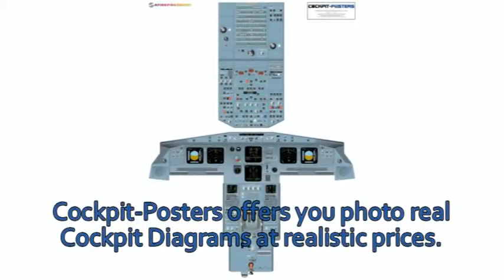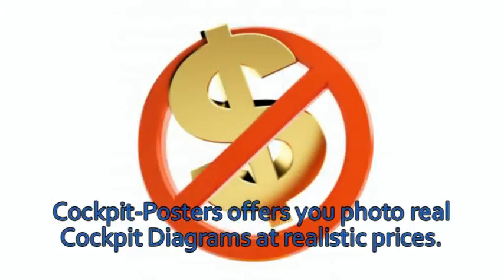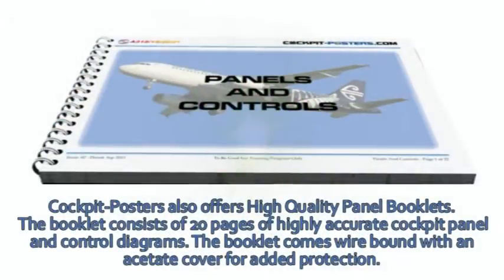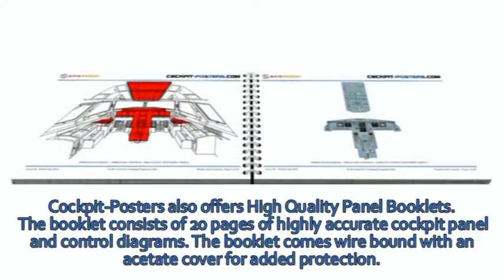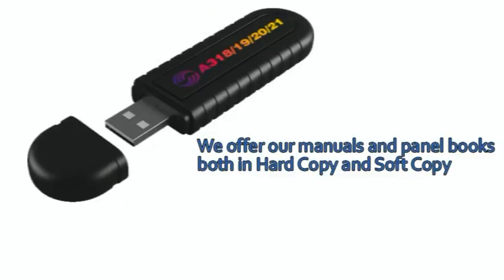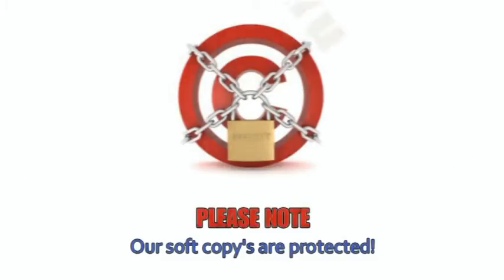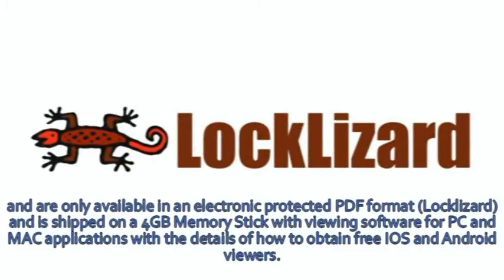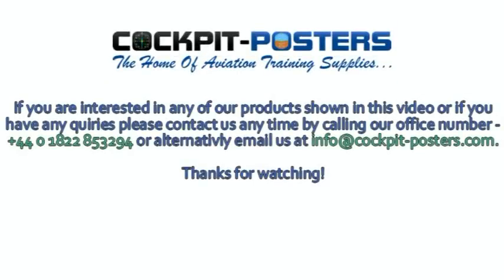Cockpit Posters com Aviation Training Supplies for sale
The Home of Aviation Training Supplies.

Office telephone number - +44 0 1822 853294